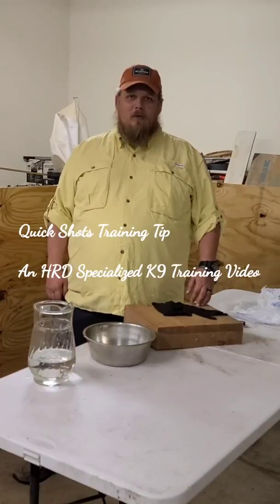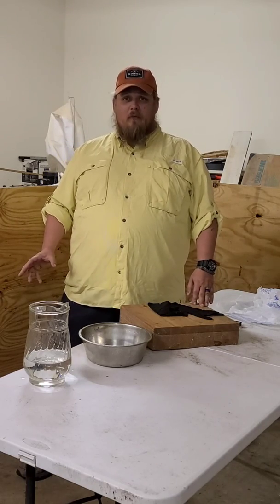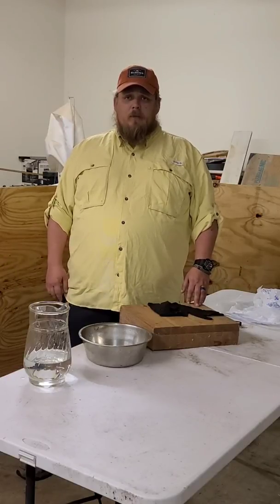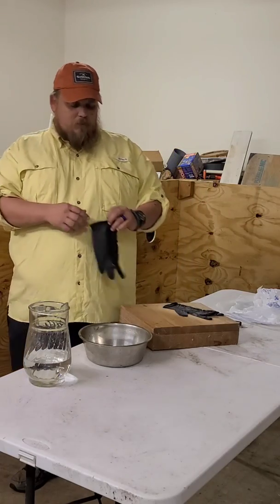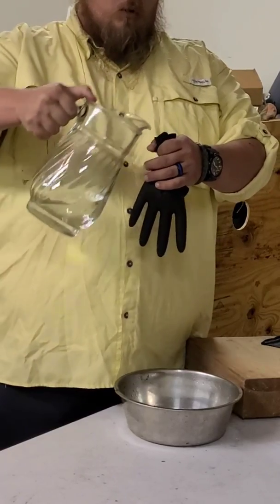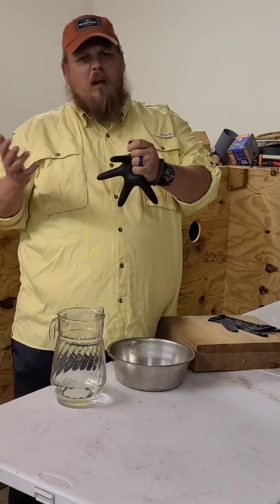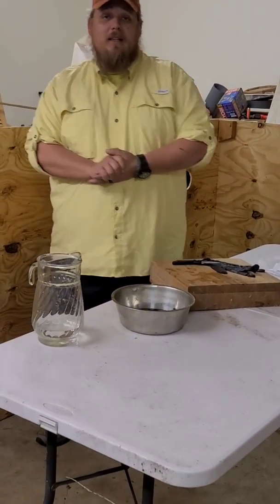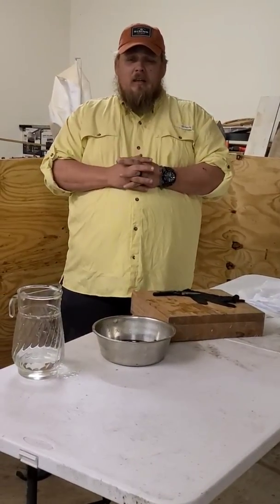Freezing Material, What Happens?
I answer a question submitted by a viewer about what changes occur when material is frozen. To learn more about about training HRD K9s please check out